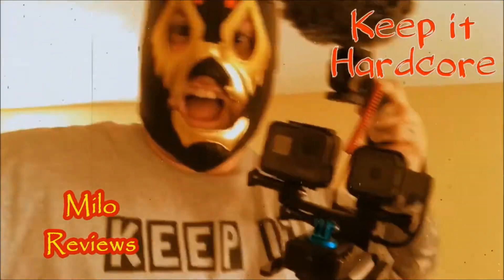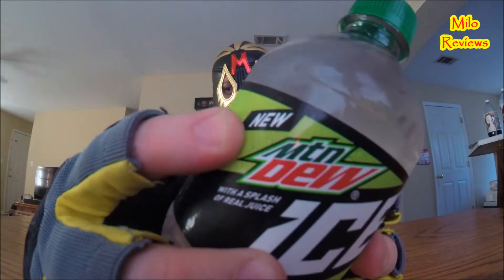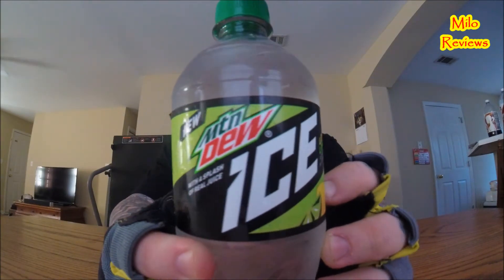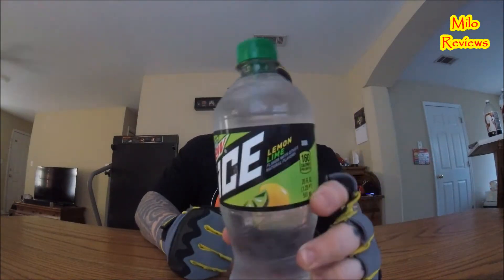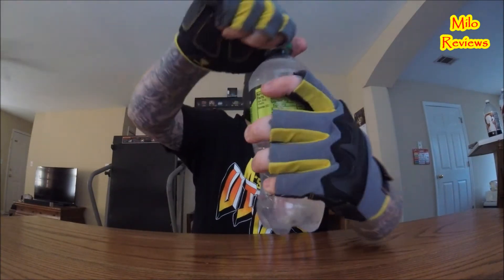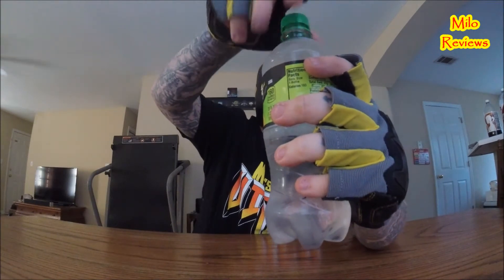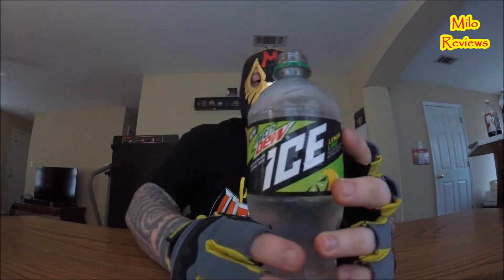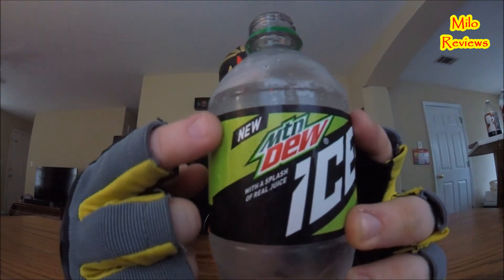Mountain Dew Ice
Send mail to:
Milo Pantone
P.O.Box 1128